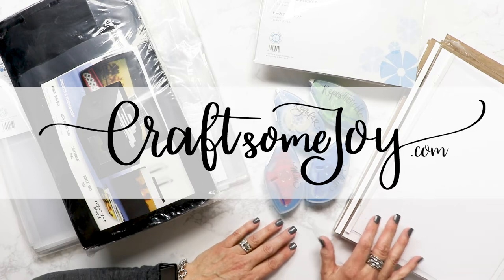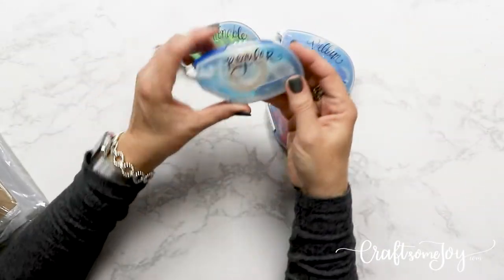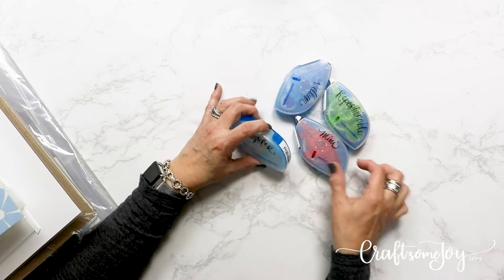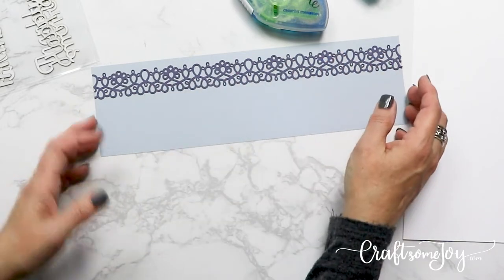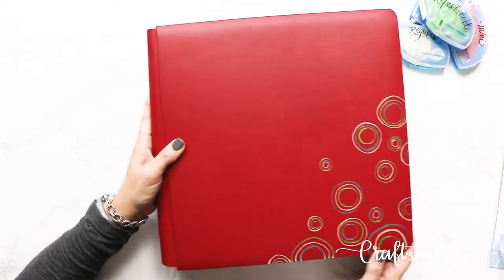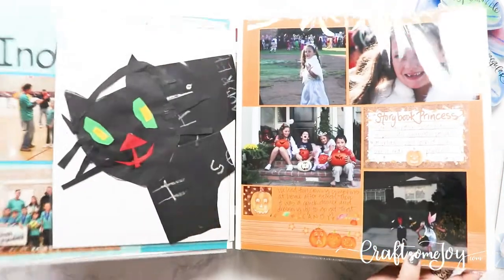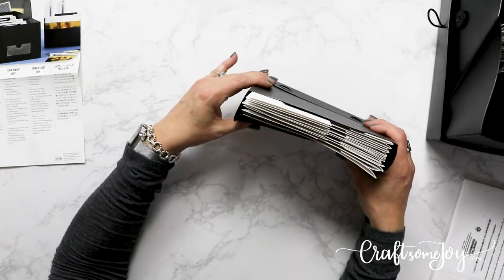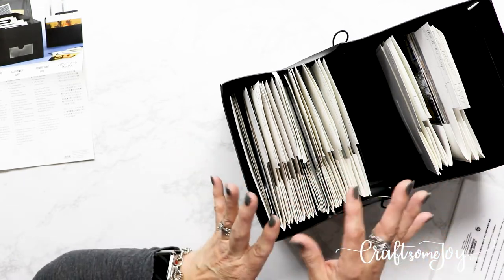5 Favorite Creative Memories PRODUCTS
Join me as I take a look at 5 of my FAVORITE Creative Memories Products! This video will review each of these products in detail. I will share tips and tricks on how to use them, and why each one is a must-have if you scrapbook or are a crafter. These products help make beautiful scrapbook pages, save you time and money, and help keep your supplies and photos organized!
►Plastic Paper sleeves for smaller paper collections
Here are 2 alternatives for the 12x12 paper pockets:
►Avery Ultra tabs
►Iris storage boxes
►The black pen I use for writing on the Avery tabs
OTHER ACCOUNTS ☆